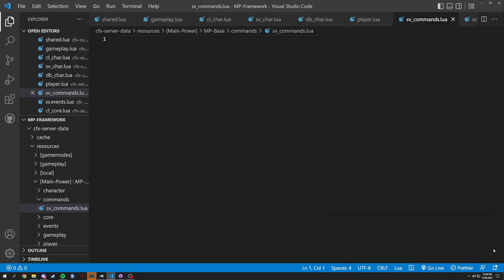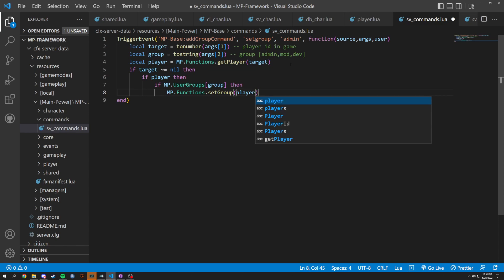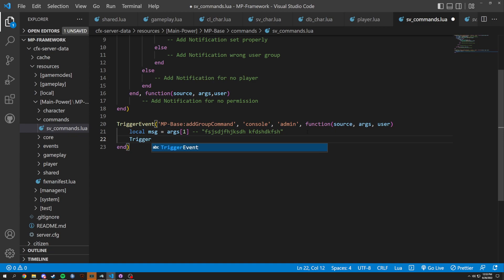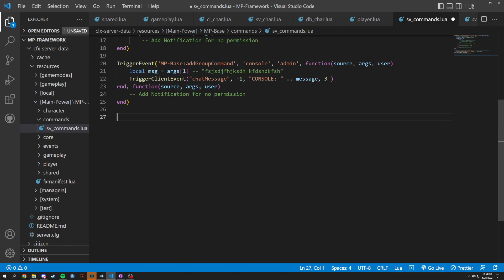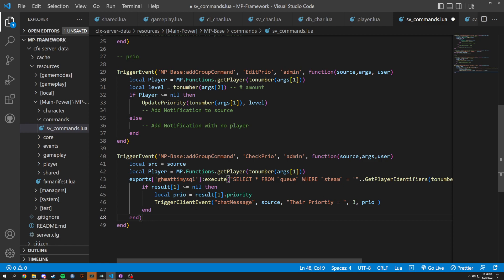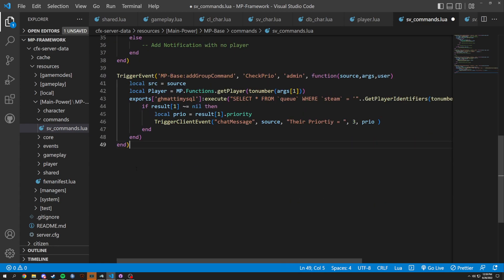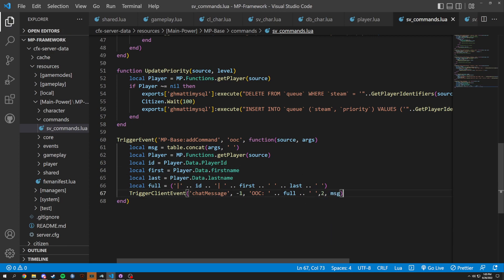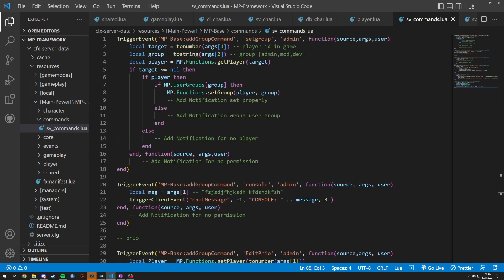Create a Fivem Framework - Base Commands and Priority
Any questions can be asked in my discord and I will get to them as soon as I can. Create a Fivem Framework - Base Commands and Priority.
Today we look at creating base commands as well as priority for players to get into the server.